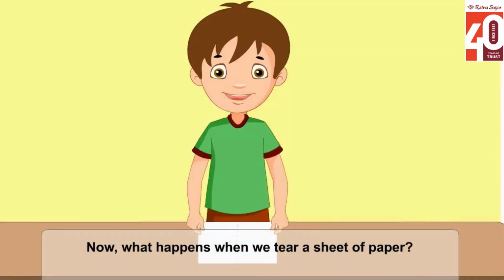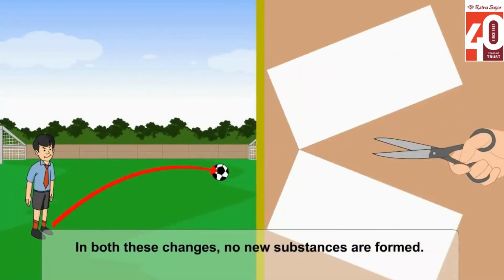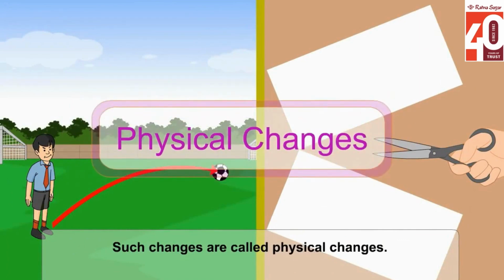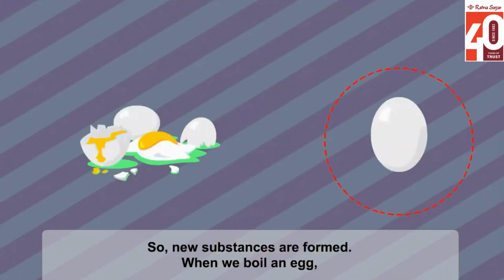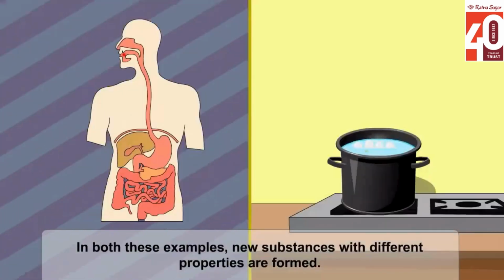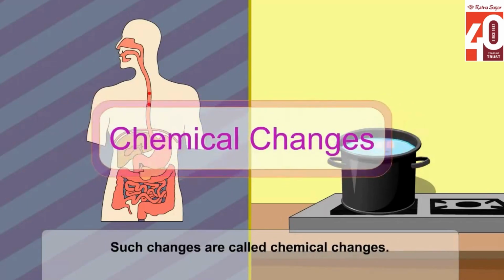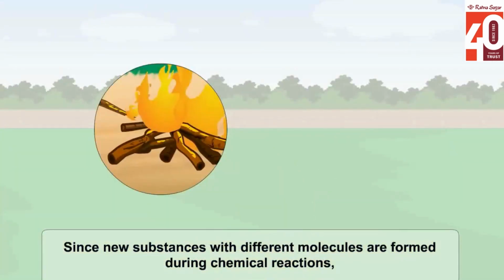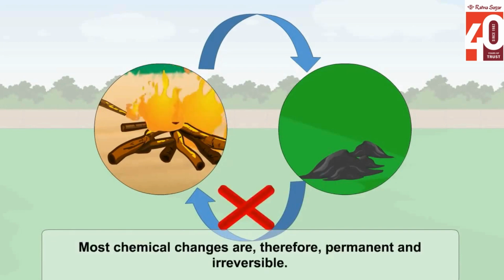Changes Around Us Class 6 Science - Ratna Sagar Living Science, Book 6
In this video, we'll explore the fascinating topic of 'Changes Around Us' and understand the dynamics of transformation in our environment.

Join us in unraveling the science of change and expanding your knowledge of this essential subject. You won't want to miss it!

to explore the entire range of school books for K-12.

Get exclusive access to a wide range of comprehensive and interactive educational apps developed by Ratna Sagar to enhance learning experiences for students